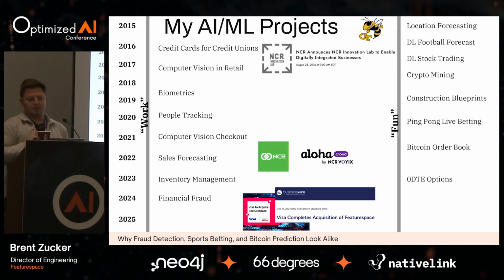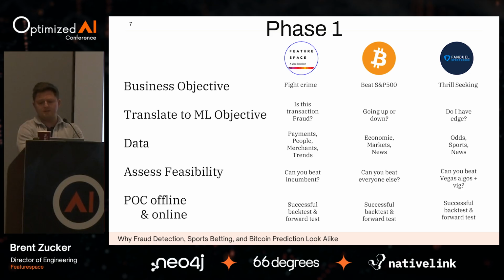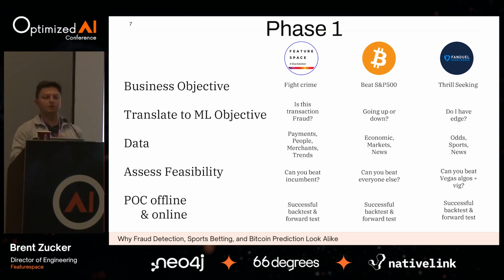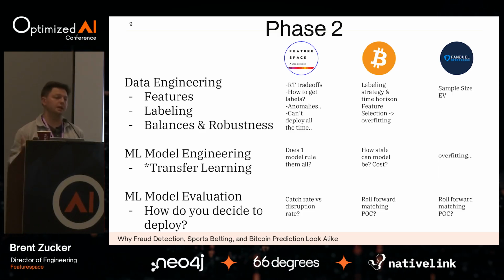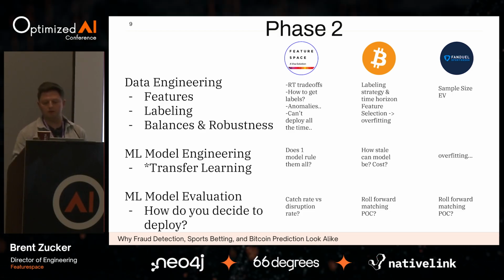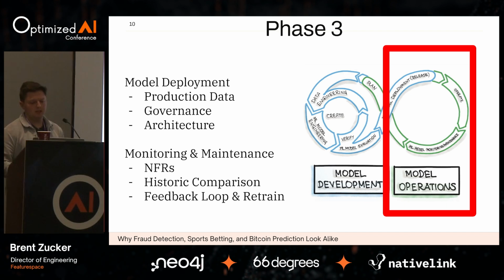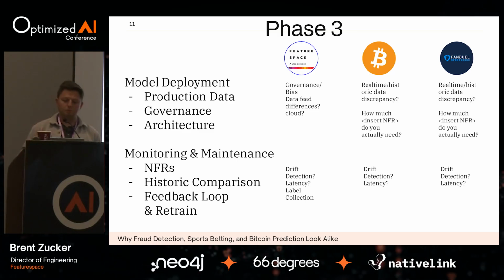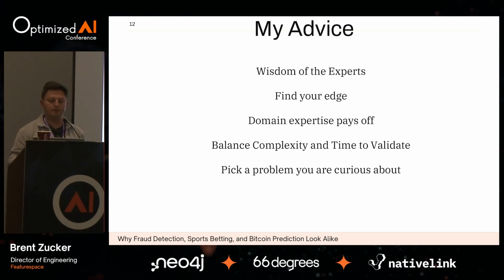Why Fraud Detection, Sports Betting, and Bitcoin Prediction Look Alike - Brent Zucker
Brent Zucker explores the surprising similarities between fraud detection, sports betting, and Bitcoin prediction, framing them through a unified machine learning lifecycle.